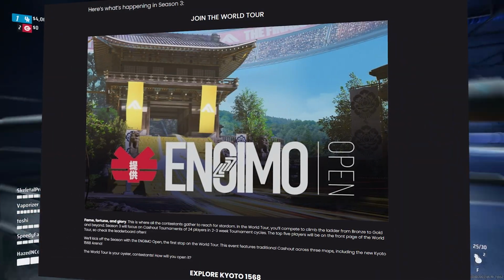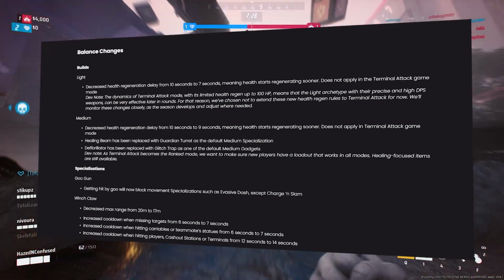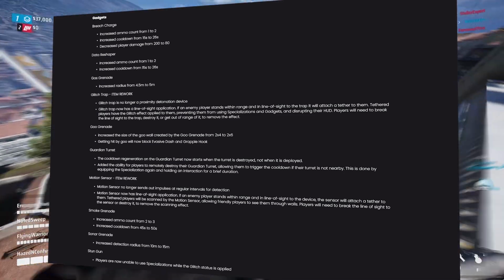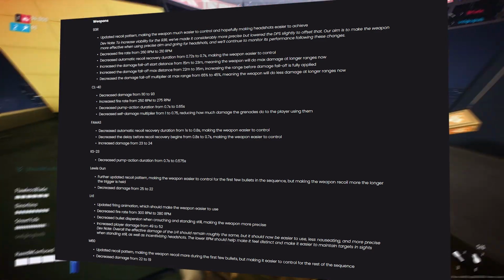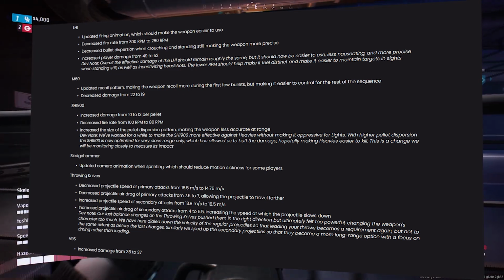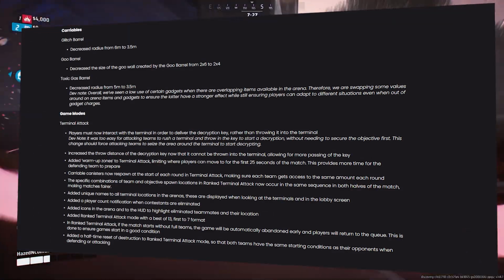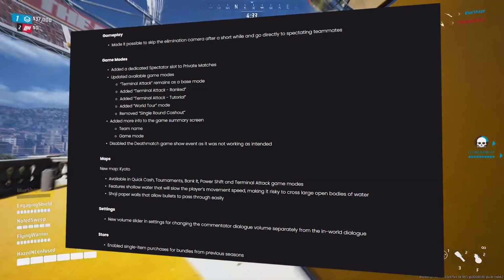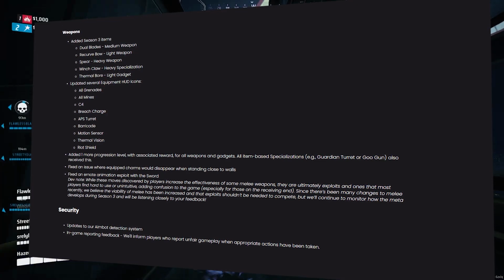THE FINALS IS BACK! | Tons of BUFFS & Added Content | Complete Patch 3.0.0 Breakdown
THE FINALS IS BACK with a bang! Dive into our latest video, "THE FINALS IS BACK | Tons of BUFFS & Added Content | Complete Patch 3.0.0 Breakdown," where we unravel the exciting new updates and features that Patch 3.0.0 brings to the table.

In this comprehensive breakdown, we explore the plethora of buffs, added content, and gameplay enhancements introduced in Patch 300. Discover how these changes are set to elevate your gaming experience and give you the competitive edge you've been waiting for.

Key Highlights:

Tons of BUFFS: Uncover the major buffs that will power up your gameplay, making your favorite characters and weapons more formidable than ever.
Added Content: Explore the new maps, modes, and features that Patch 3.0.0 introduces, offering fresh challenges and opportunities for all players.
Gameplay Enhancements: Learn about the quality-of-life improvements and bug fixes that streamline your gaming experience, ensuring smoother and more enjoyable sessions.

🔥 Whether you're a seasoned veteran of The Finals or a newcomer looking to jump into the action, our detailed analysis provides valuable insights to help you master the latest updates. Stay ahead of the competition by understanding the intricacies of Patch 3.0.0 and adapting your strategies accordingly.

📈 Stay Informed: Our video offers a thorough exploration of all the new content and changes, providing you with the knowledge you need to dominate the game. Don't miss out on the latest trends and meta shifts brought by this massive update.

00:00 Patch Notes
23:29 New Battle Pass
28:40 New Store Additions

Link For Free 30 Day Trial For Amazon Prime

My Gear

Razer Death Adder v3 Pro
Logitech G PRO X SUPERLIGHT Wireless
Artisan Hayate Otsu (Wine Red / L) FX Mouse Pad
Ducky One 2 Mini RGB LED 60% Mechanical Keyboard
BenQ ZOWIE XL2411P 24 Inch 144Hz Gaming Monitor
GeForce RTX 4080 FE
Intel Core i9-13900K
Current Apex Legends Settings
Sensitivity: 2.6
ADS Sensitivity: 1
FOV: 110
DPI: 400

The Finals Settings
Sensitivity: 20
FOV: Max
DPI: 1600
4000hz

Current Destiny 2 Settings
Sensitivity: 3
ADS Sensitivity: 10
FOV: 105
DPI: 800

Kovaak’s Setting w/ Overwatch Preset (HipFire Sens is identical to Destiny 2)
Sensitivity: 3
ADS Sensitivity: 1
FOV: 105
DPI: 800